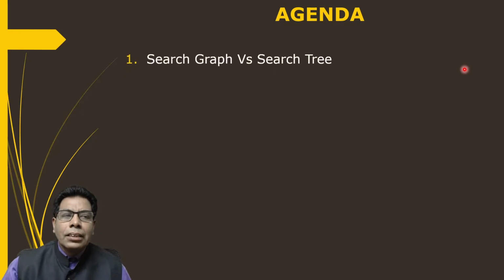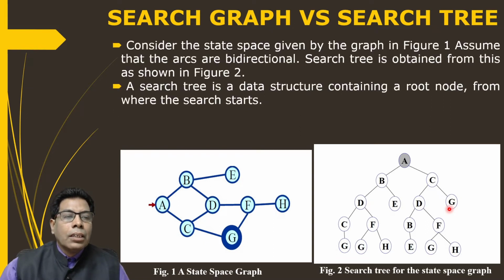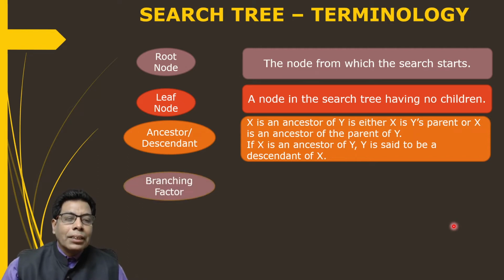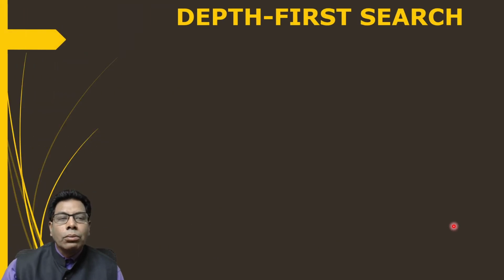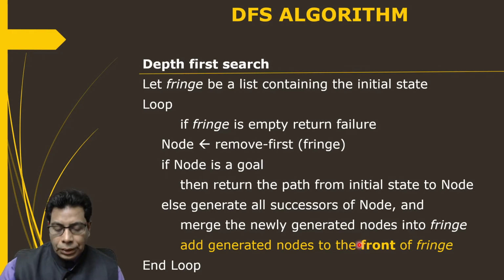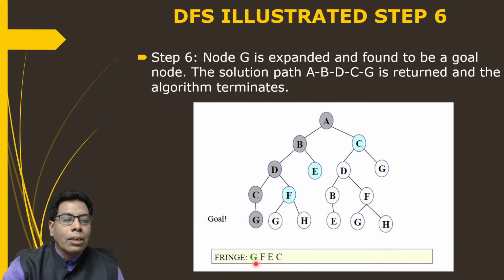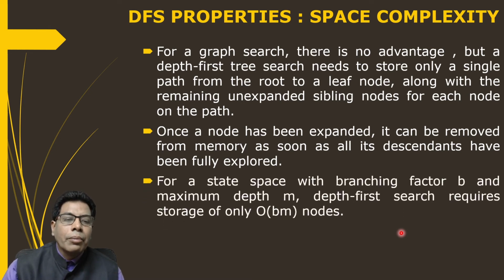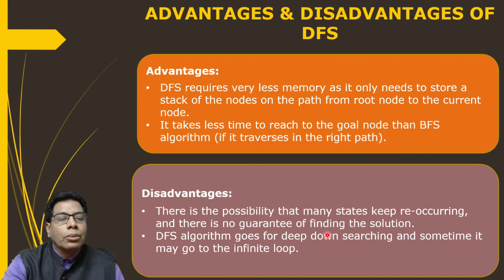UNINFORMED SEARCH IN AI PART 2: Depth First Search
In this video we will discuss Uninformed Search in Artificial Intelligence part 2:Depth First Search(BFS).
In recent years, Artificial Intelligence (AI) has had a tremendous impact on the technologies of robotics, pathfinding, and problem-solving.
Moreover, Humans are dependent on these technologies to find solutions and perform tasks.
Uninformed or blind search  strategies have no additional information about states beyond that provided in the problem definition.
All they can do is generate successors and distinguish a goal state from a non-goal state.
All search strategies are distinguished by the order in which nodes are expanded.
Depth-first search always expands the deepest node in the current frontier of the search tree.

Agenda:
1. Search Graph Vs Search Tree
2. Search Tree Terminology
3. Search Tree Process
4. Depth First Search (DFS)
5. DFS Algorithm
6. DFS Illustrated
7. DFS Properties
8. DFS Advantages and Disadvantages

Reference
1. Stuart Russell, Peter Norvig, ―Artificial Intelligence‖, A Modern Approach, Pearson Education